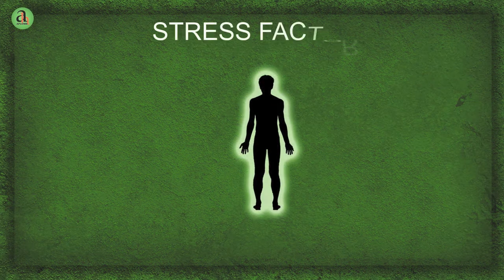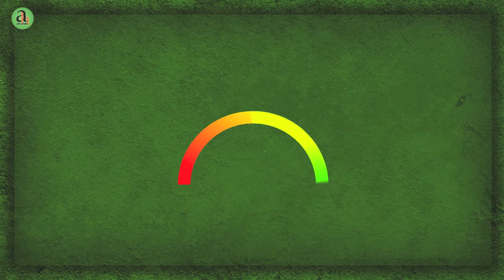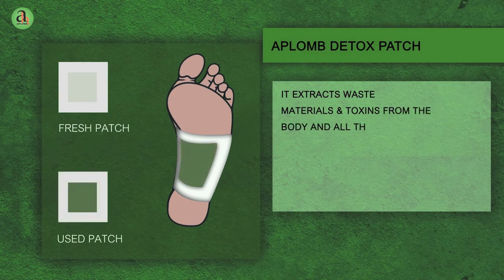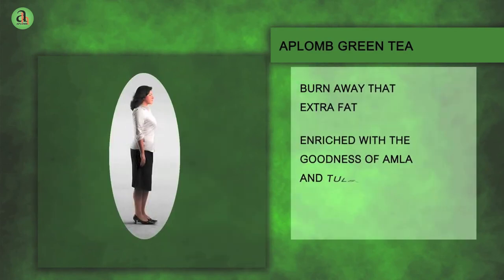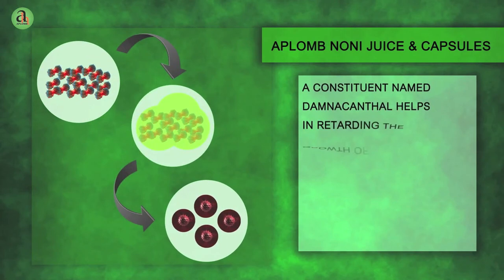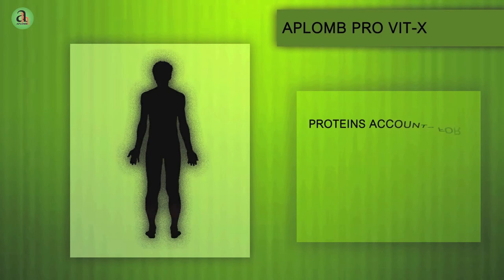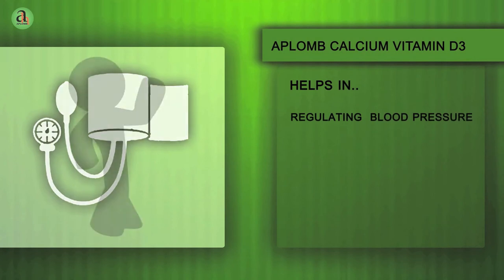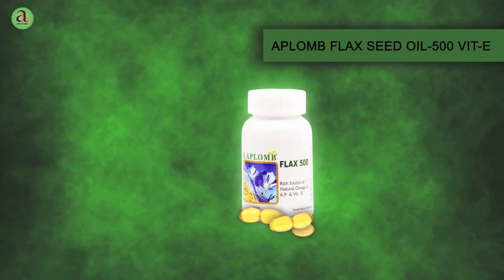Aplomb Products Details English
Aplomb Products Video of Spirulina, Noni Juice, Flax, EPA DHA, Glucosamine, Asthiamrit Oil, Aloe Vera Juice, Garcinia Juice, Green Tea.